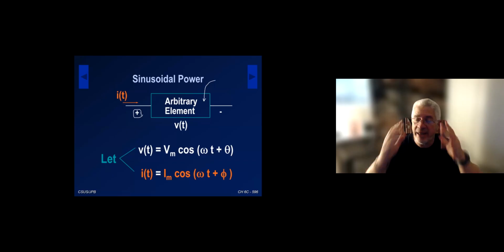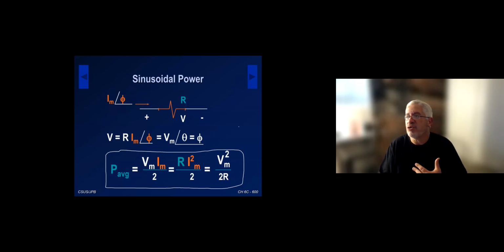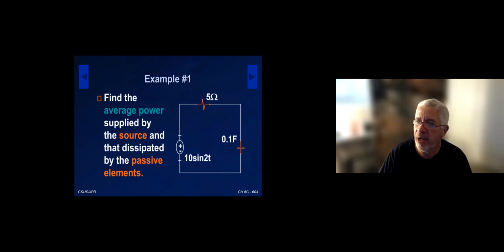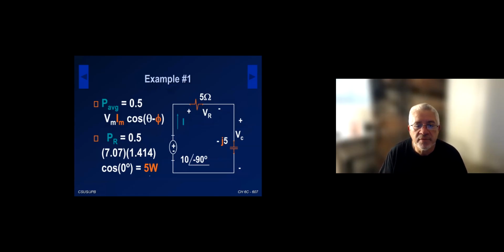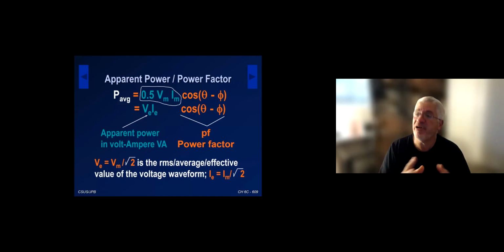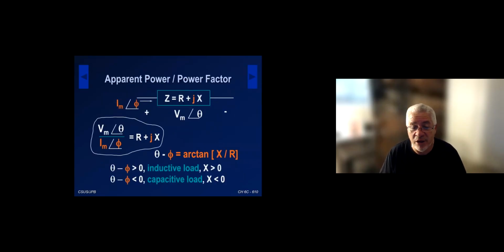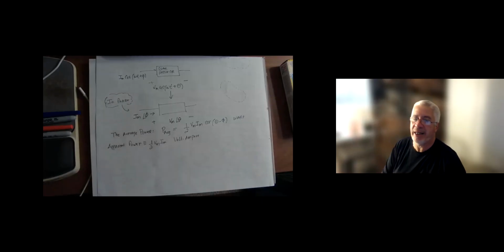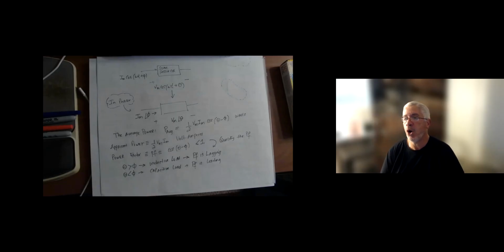Lecture 34 Average Power For AC Circuits